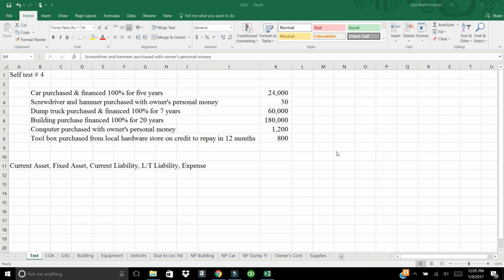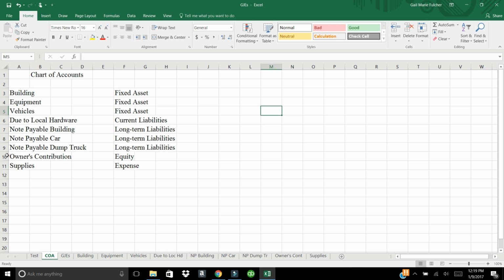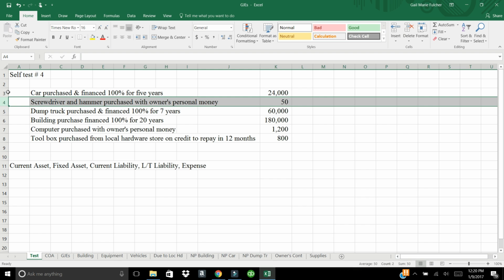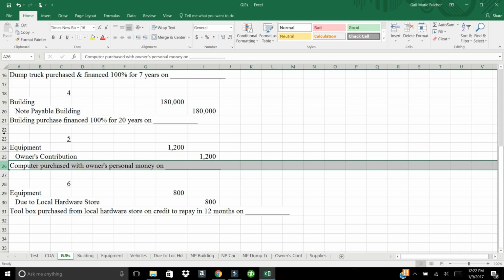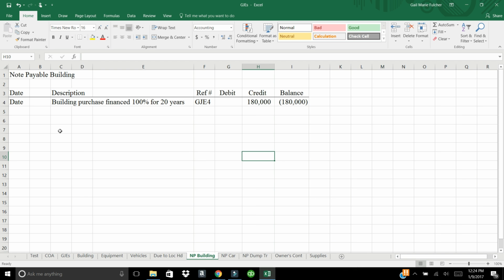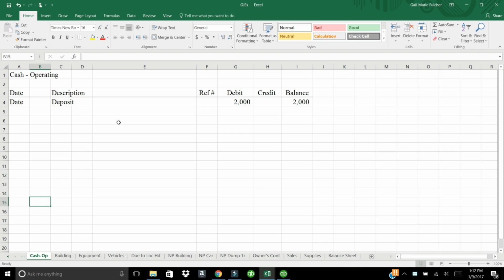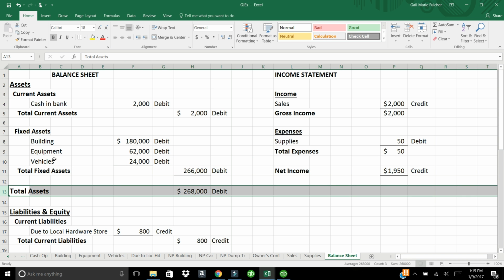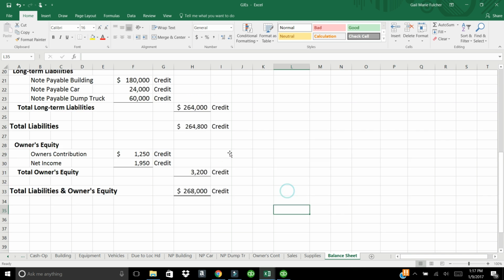#4 Self Test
GailMarie.Org FREE bookkeeper training videos